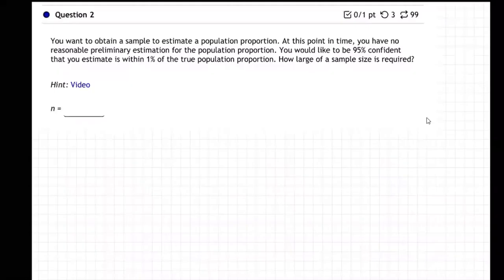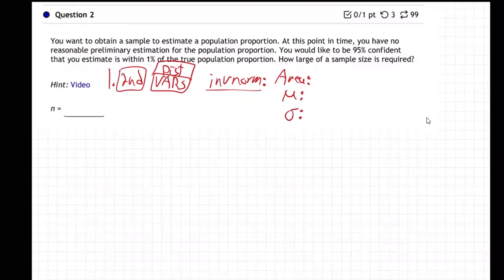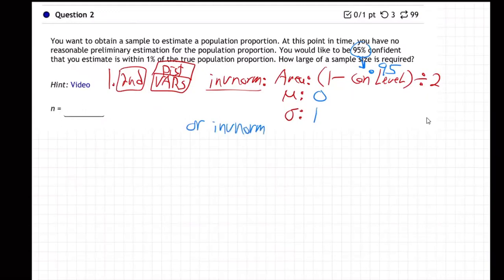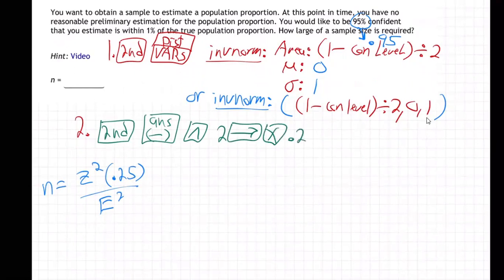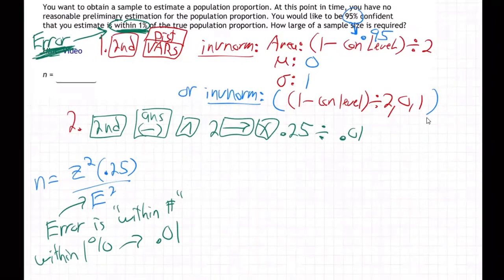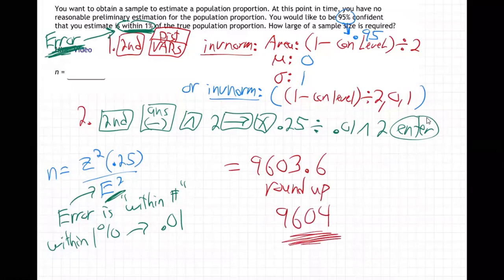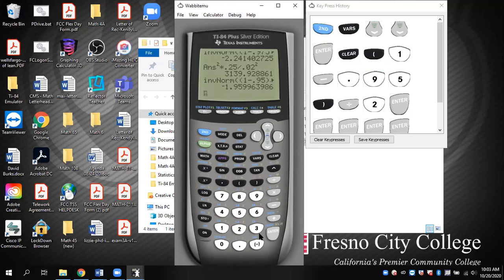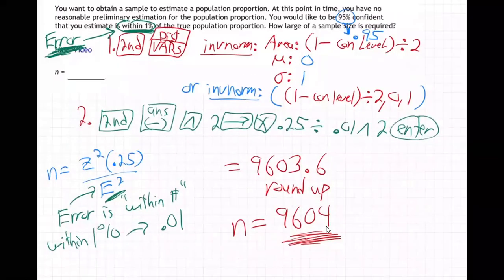m11-lecture hw 8.3 2